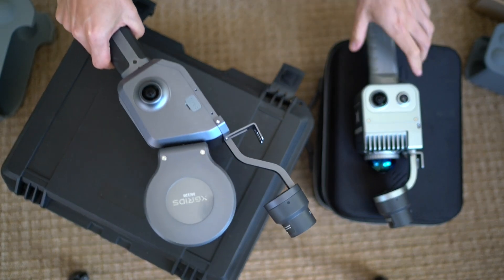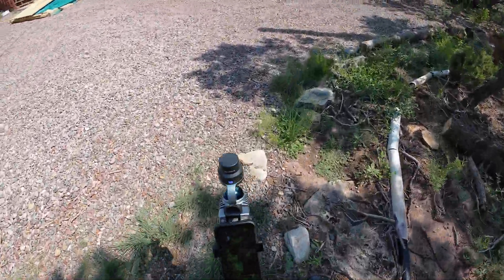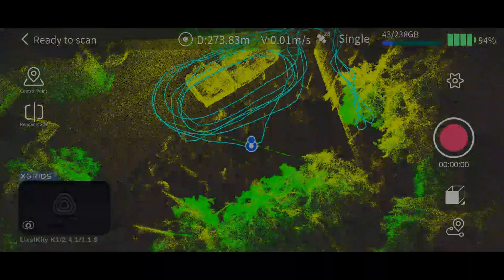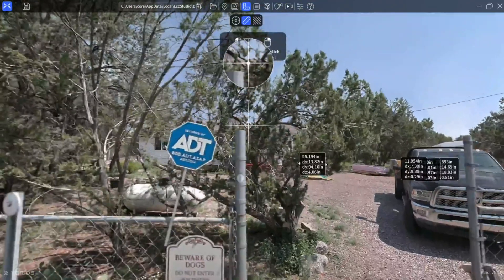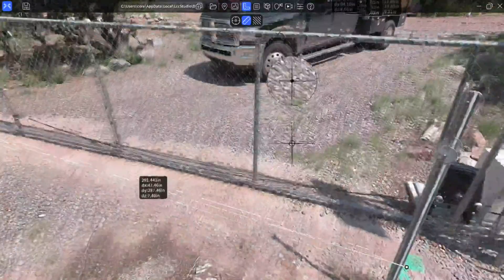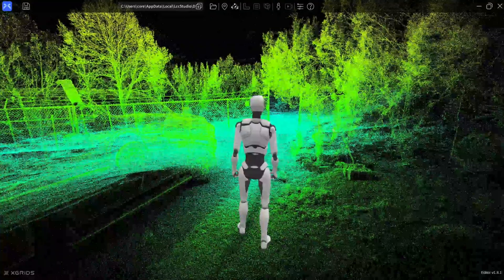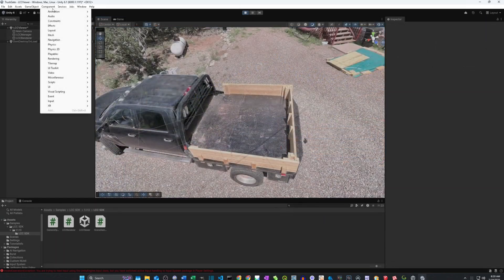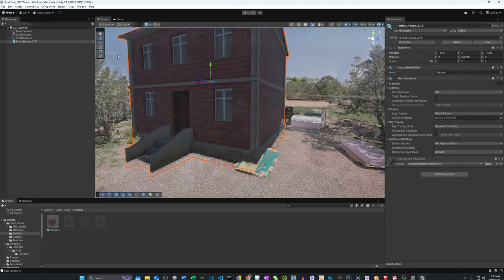Lixel Xgrids Kity K1 3D Gaussian Splat 3DGS Small Measuring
Using the Lixel K1 handheld Lidar/SLAM scanner and Lixel CyberColor 3D Gaussian Splat post-processing software, we scanned a truck and gate scene, providing relative measurement comparisons to GNSS RTK points.

Finally, we bring the data in to Unity 3d design engine, and we demonstrate bringing 3D assets in to the scan result. The combined result merges real world scan results and lets architects or designers show off ideas in virtual reality.

See results far better than these along with excellent how-to videos at the manufacturer's YouTube @XGRIDS their videos make it easy to see any aspect of the Lixel product line.

00:00 Introduction, Lixel K1 Handheld Introduction
00:42 Beginning Scanning (4x Speed POV)
02:42 Completing Scan, Visualizing on Phone
02:58 Post-processing in Lixel CyberColor 3D Gaussian Splat software
03:35 Standard vs. Slow settings comparison (for this scan not a big difference, may change results in indoor or other scenes)
03:45 Freeze frame of objects placed in scan area
04:02 Measuring inside Lixel CyberColor tool, comparing to GNSS measurements
05:38 Spreadsheet showing measurements from Splat vs. real world measurements
05:48 Lixel CyberColor viewer options
05:57 Open in Unity 3D design engine
08:07 Download Brick House from internet, add to scan
09:24 Map marker asset added to scene